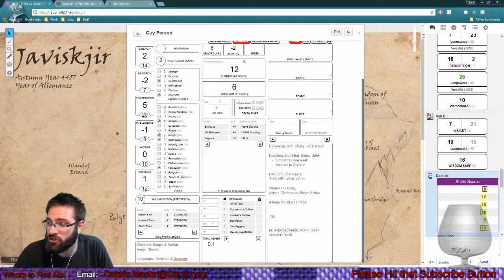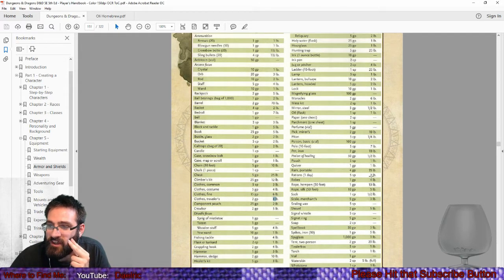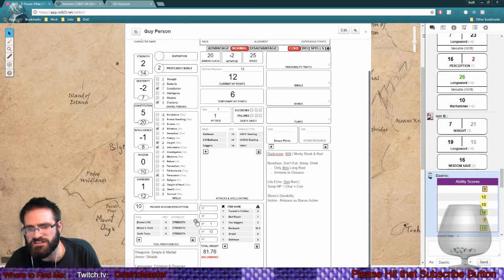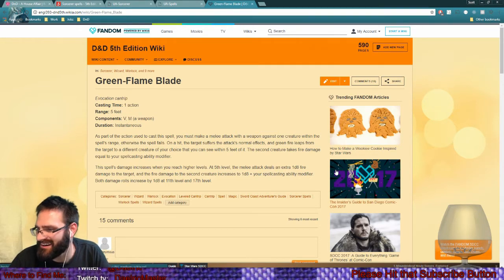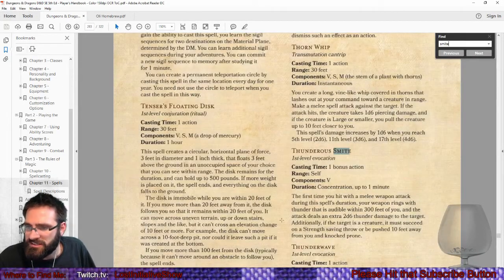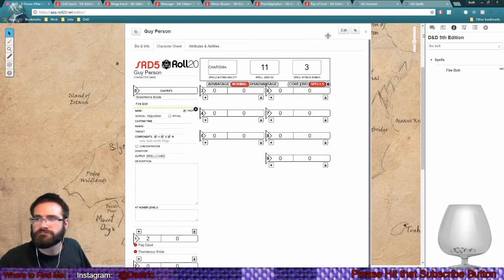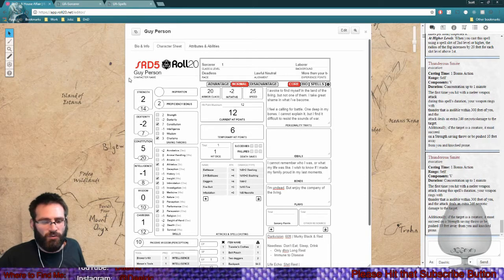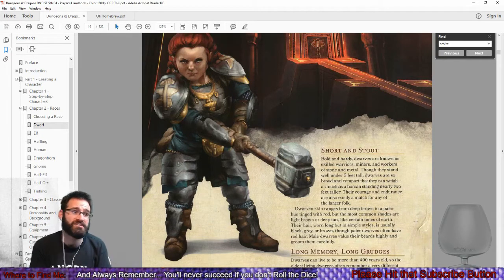MaC: Lv.1 Stone Sorcerer Pt.2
This is a 2 part MaC.
It took me so long to finish because... well, I care about this one ;)

In this VOD I am making a 1st level Undead Stone Sorcerer for an upcoming game LONG TERM GAME that @Olirant will be the DM for.

And always remember, You'll never succeed if you don't roll the dice.